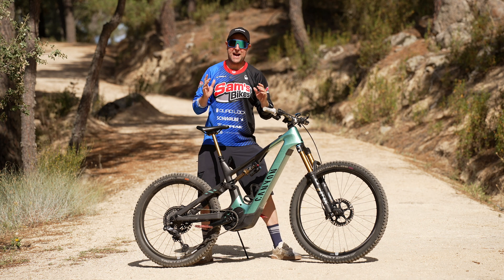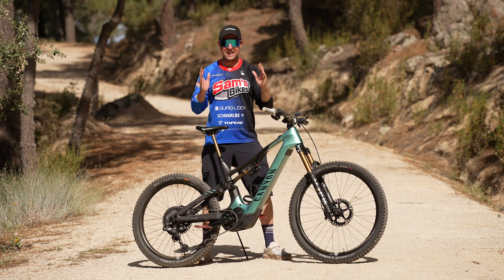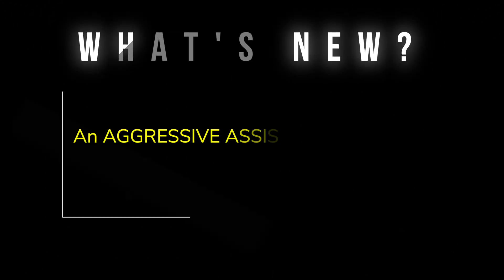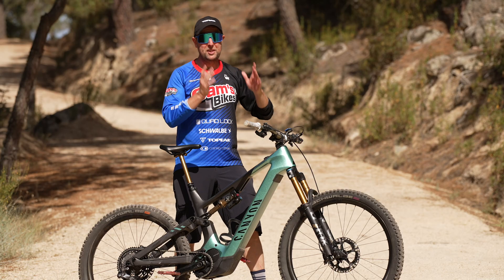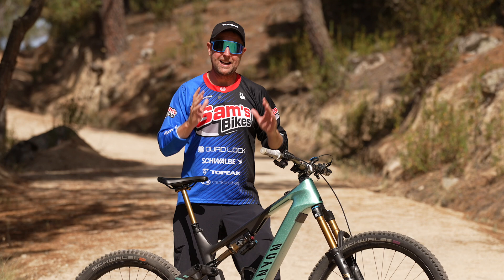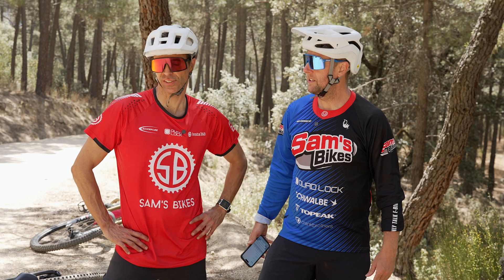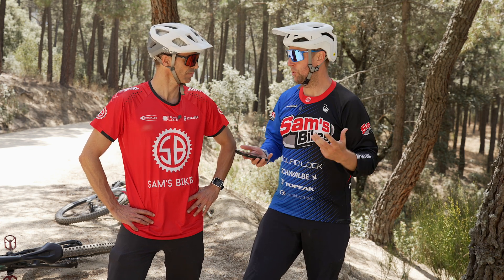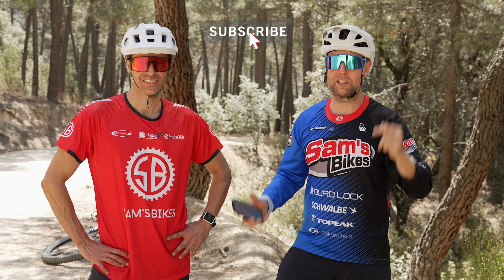Are Shimano BACK? Bosch Race Vs Shimano EP801 Firmware Updated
Welcome back to Sam's Bikes! Today, we're comparing Shimano EP801 with the powerful Bosch race motor, but with the new firmware update from Shimano, we're getting a lot more power.

Here are all the new feature of the Shimano EP801 firmware and like always if you have any questions just let me know.

Key features of the new Shimano EP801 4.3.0 Firmware update

 **AUTO SHIFT Update**:
    - Improves gearshift control for AUTO SHIFT during pedaling, responding to changes in terrain and speed.
    - Enhances gear shifting timing during acceleration.
    - Enhances gear shifting timing for each assist setting.
    - Allows you to hold manually shifted gear position in AUTO SHIFT mode.
    - Adds self-learning to the AUTO SHIFT function of internal shifting units.
    - Improves shifting response for Automatic FREE SHIFT during aggressive riding, particularly in rapid deceleration for faster shifting to a lower gear.
**New Assist Settings Functions**:
    - Adds "assist carry over function" with 3-level selectable duration for assist continuation after pedaling stops.
    - Introduces "assist cutoff function" with 3-level selectable cutoff timing near the maximum speed limit. - Adds an aggressive assist character to the assist settings.
 **Accessibility & Maintenance**:
    - Bug fixes.

We would like to thank our amazing sponsors, Schwalbe, Quad Lock, Crankbrothers, and Topeak, for making this possible. And we would like to express our gratitude to each and every rider for their support.

Chapters
00:00 Are Shimano BACK? Bosch Race Vs Shimano EP801 Firmware Updated
00:57 Whats new with the new Shimano EP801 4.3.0 Firmware update
03:40 Drag Race Bosch Race ebike motor Vs Shimano EP801 with the new firmware
06:29 conclusion of the drag race between the Bosch race motor and the Shimano EP801
07:54 whats the difference between the Bosch Gen 4 vs the Shimano EP801
08:37 which is the best ebike motor for racing